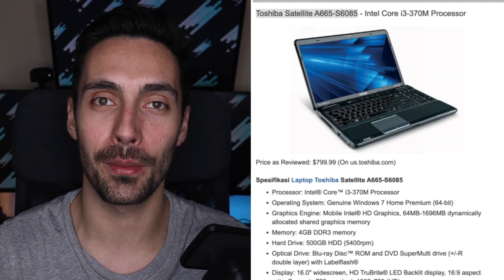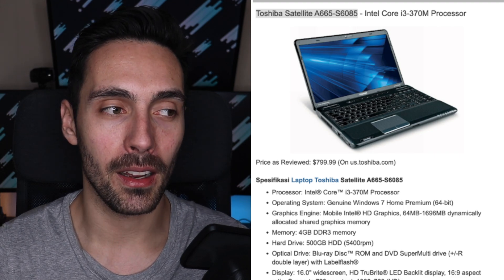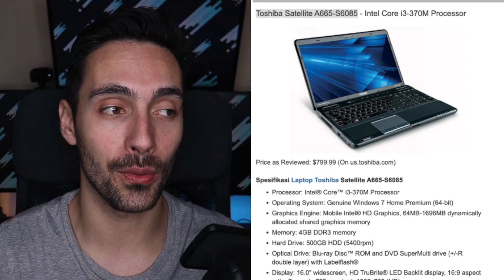7 Productivity Tips Every Developer Should Know About - Code More In Less Time 🏃‍♂️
Hey everyone! In this video, I'm going to share with you the tricks I use in my day-to-day that help me code more and better in less time. Implement these tips to help you become a better developer without spending any money. Tune in to hear all about it!

If you have any questions just let me know down below in the comment section 👇